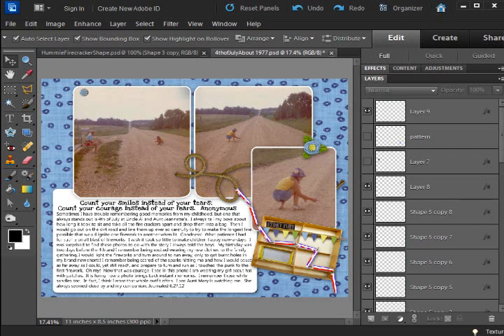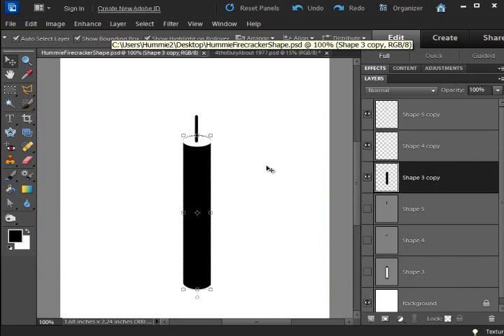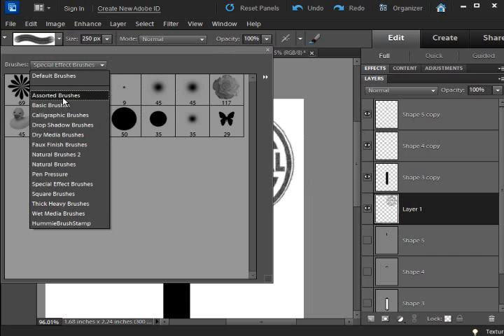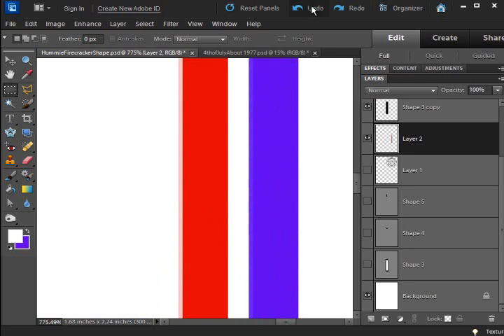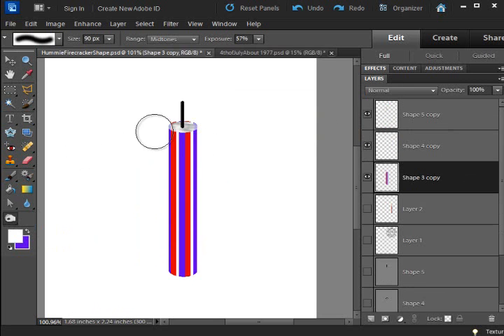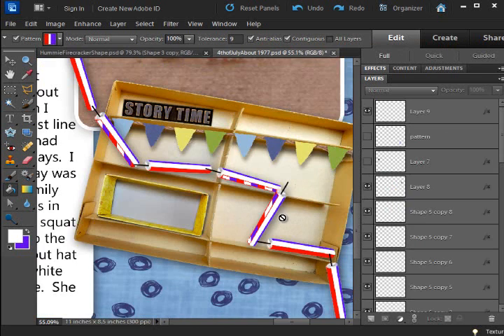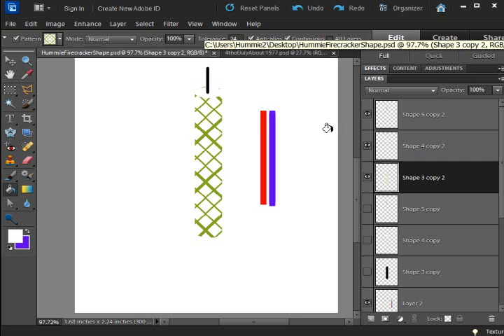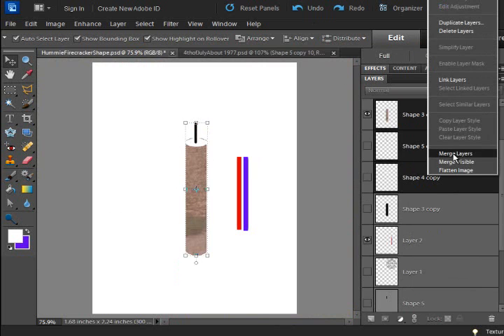Digital Scrapbooking Tutorial: Paintbucket Pattern